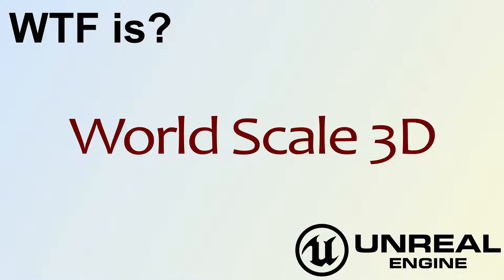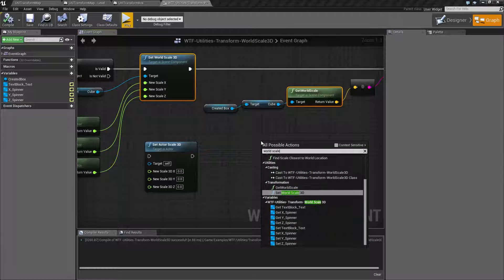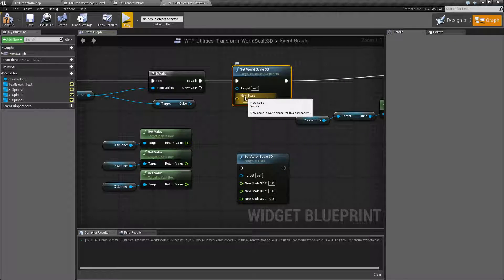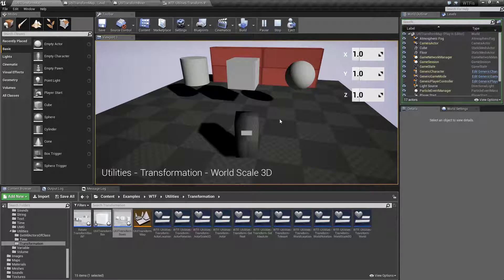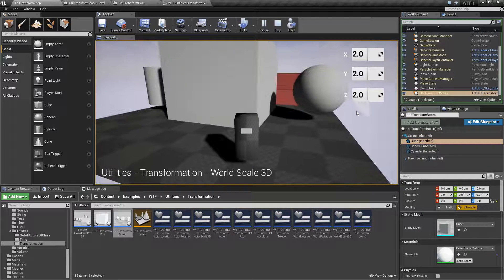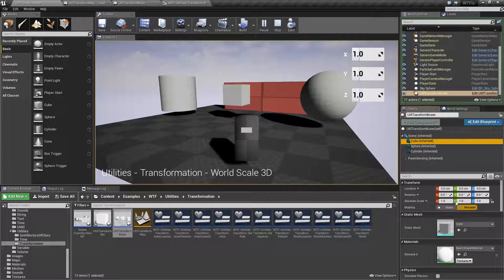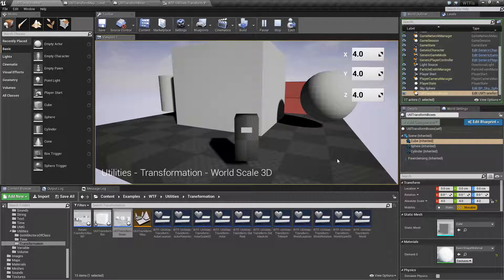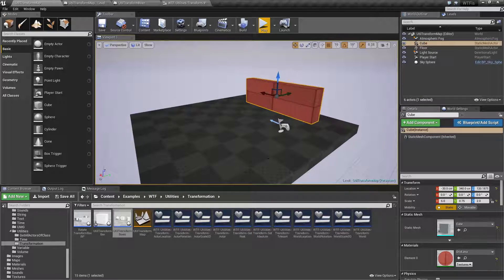WTF Is? World Scale 3D in Unreal Engine 4 ( UE4 )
What are the World Scale 3D Nodes in Unreal Engine 4